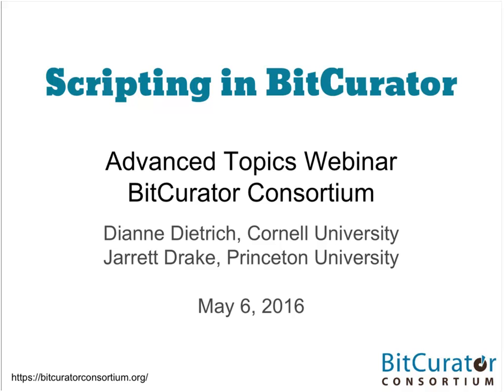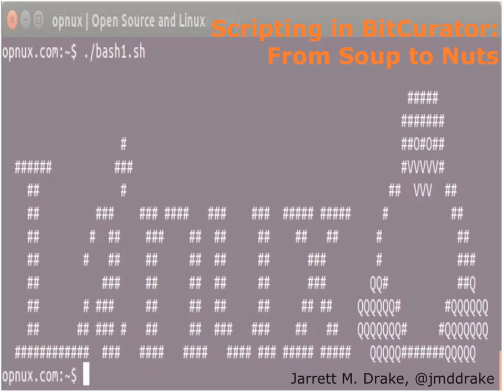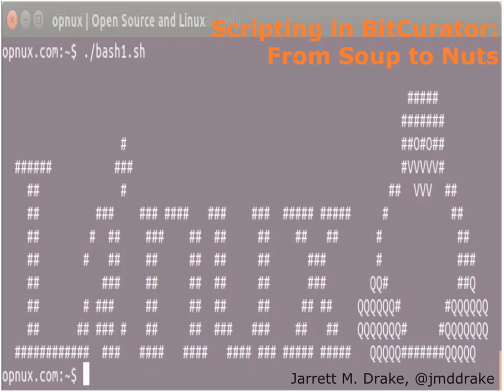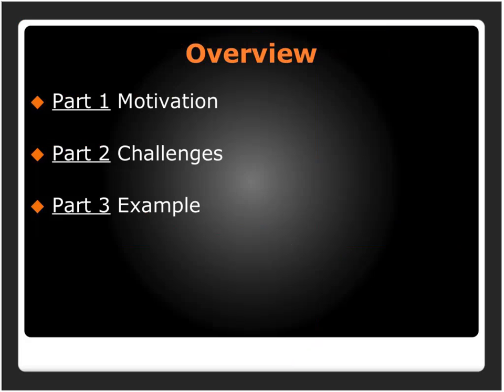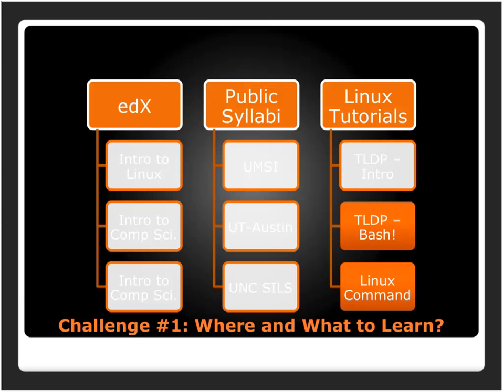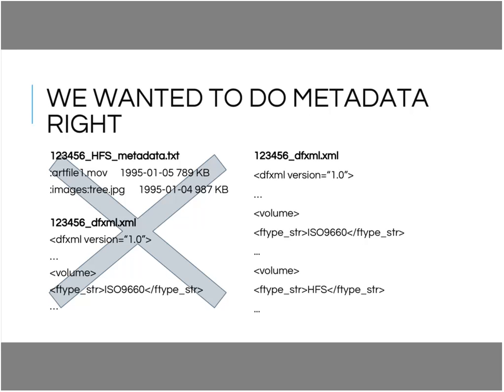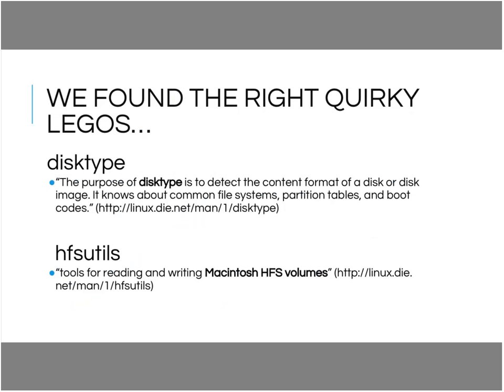BitCurator Consortium - Advanced Topics Webinar - Scripting in BitCurator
This webinar's focus is on scripting within the BitCurator environment and will be led by Dianne Dietrich (Cornell University) and Jarrett Drake (Princeton University). Each presenter will describe their experience getting started with scripting in BitCurator, challenges overcome, resources utilized, and provide recommendations for those just getting started themselves.